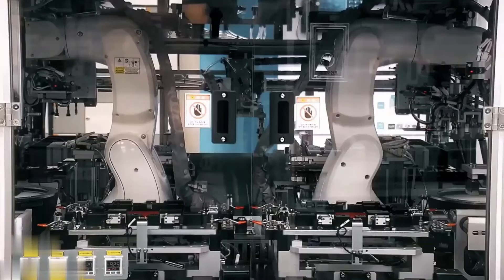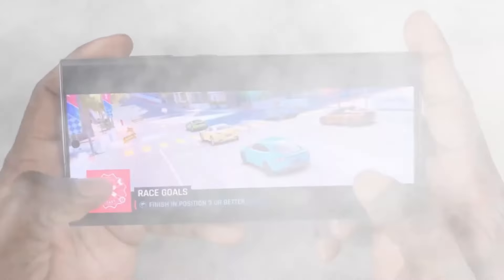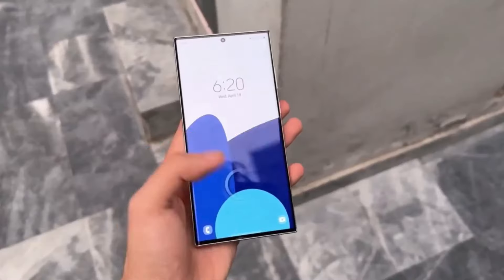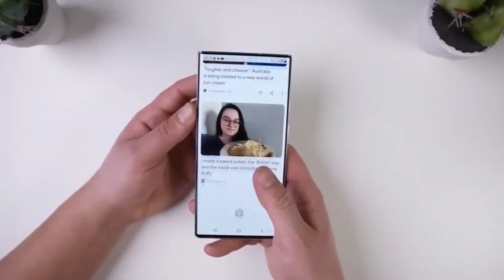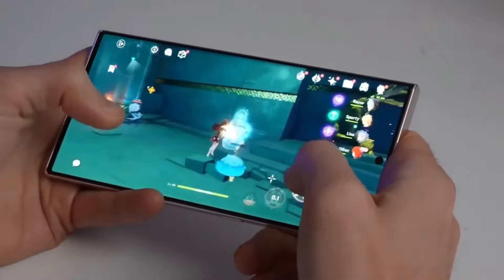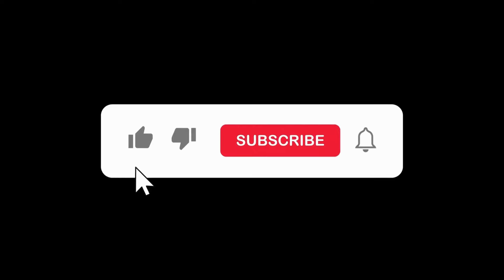Samsung Galaxy S24 Ultra: The BIG Issue That'll Shock You! 😯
Get ready to dive deep into the shocking truth about the Samsung Galaxy S24 Ultra in this revealing review. 📱 In this video, we uncover the BIG issue that'll leave you astonished! Watch now to learn more about what's really going on with the Samsung Galaxy S24 Ultra!